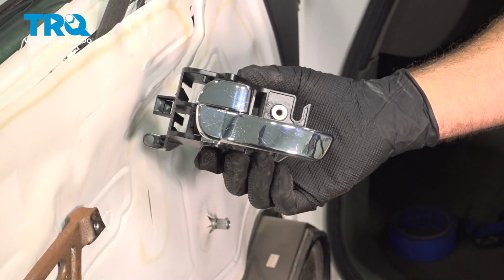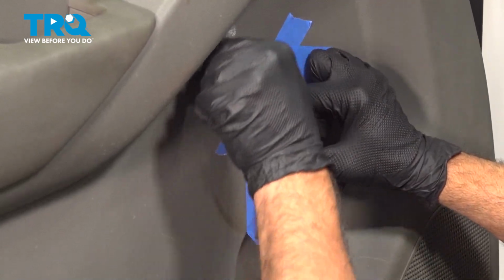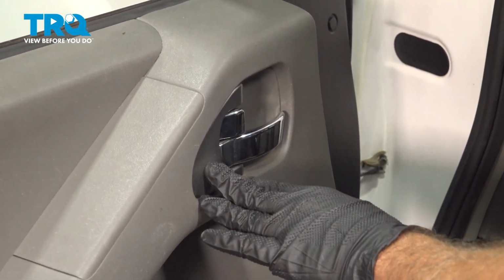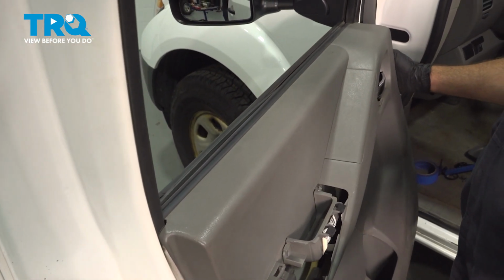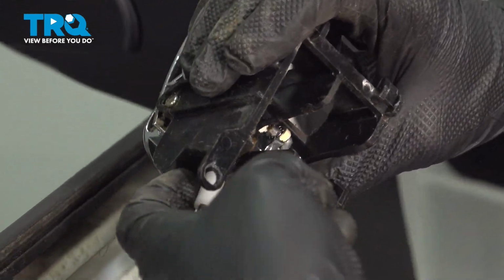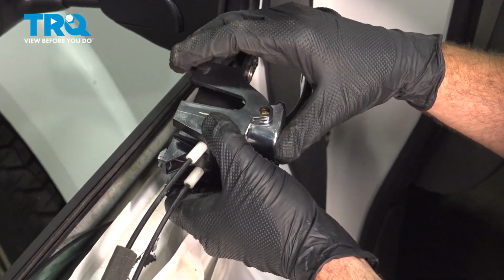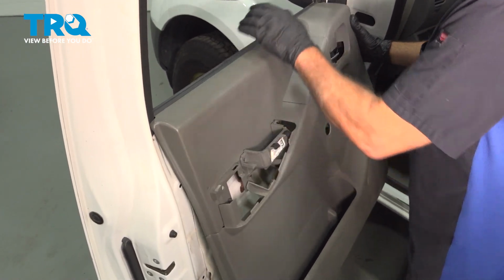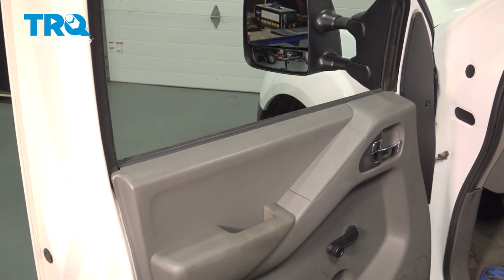How to Replace Interior Door Handles 2005-2021 Nissan Frontier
Shop TRQ on Amazon
Interior Door Handle

This video shows you how to install a new interior door handle in your 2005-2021 Nissan Frontier. Interior door handles can take a lot of abuse over the years being pulled on to open and shut doors, or banged up if you load things in and out of your vehicle frequently. In which case, you may have trouble getting in and out of the vehicle!

This repair was done on a 2012 Nissan Frontier S 4.0L Crew Cab Pickup 4-Door 4WD Automatic and the process should be similar on the following vehicles:
2005 Nissan Frontier
2006 Nissan Frontier
2007 Nissan Frontier
2008 Nissan Frontier
2009 Nissan Frontier
2010 Nissan Frontier
2011 Nissan Frontier
2012 Nissan Frontier
2013 Nissan Frontier
2014 Nissan Frontier
2015 Nissan Frontier
2016 Nissan Frontier
2017 Nissan Frontier
2018 Nissan Frontier
2019 Nissan Frontier
2020 Nissan Frontier
2021 Nissan Frontier

Tools you will need:
• Pocket Screwdriver
• 10mm Socket
• Window Crank Removal Tool
• Ratchet
• Socket Extensions
• Painter's Tape
• Safety Glasses